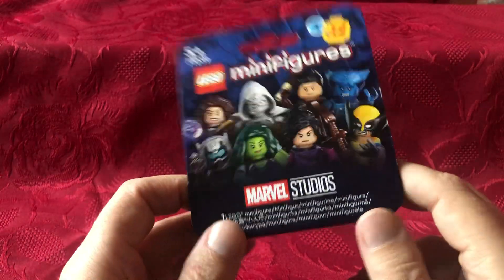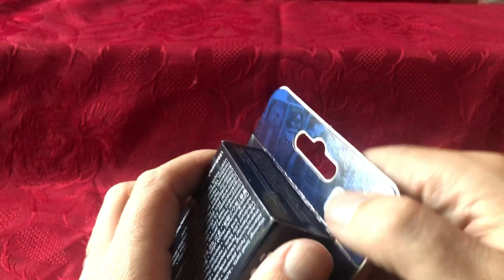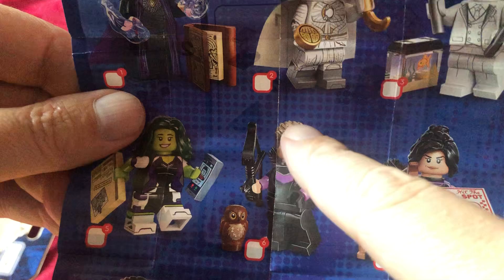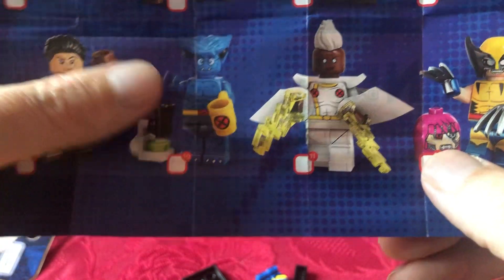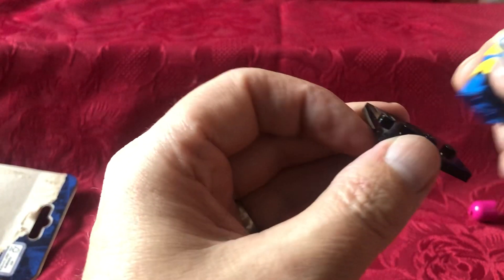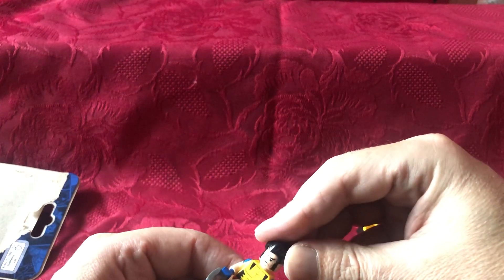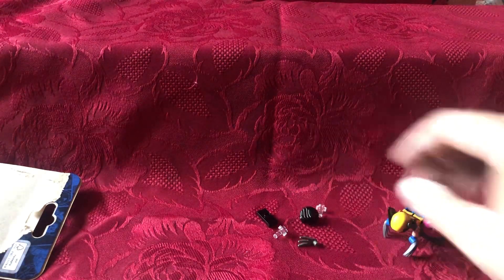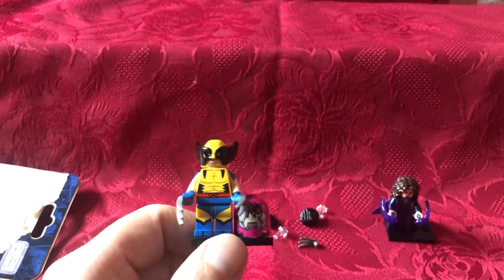Marvel LEGO MiniFigure Unboxing. Who Did I Get ?